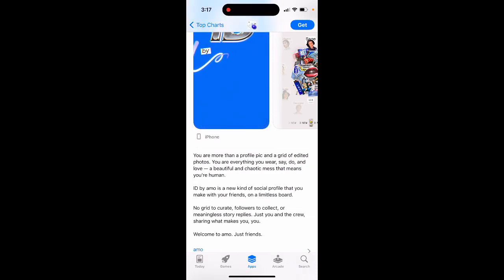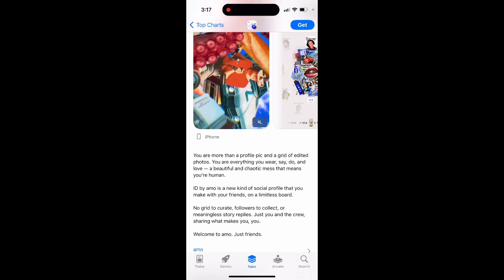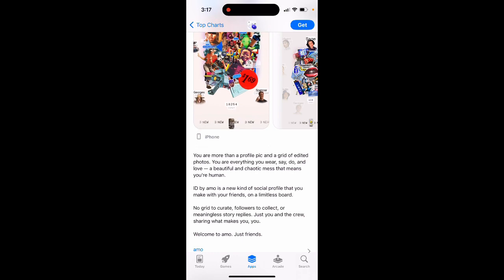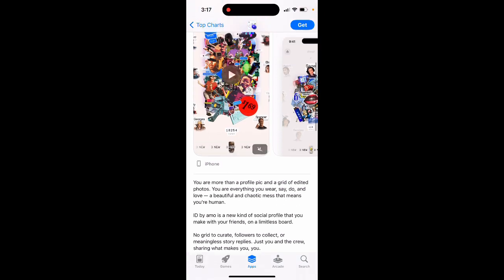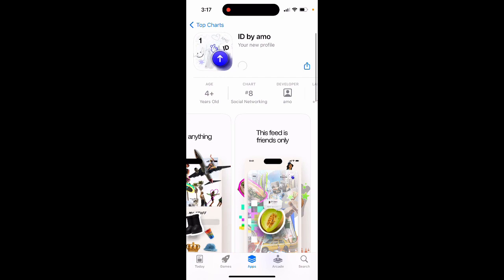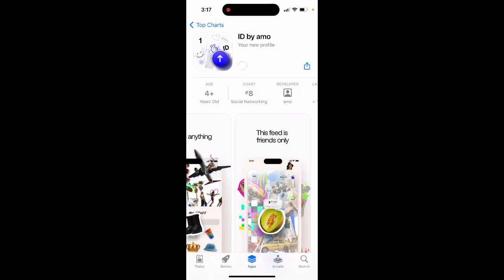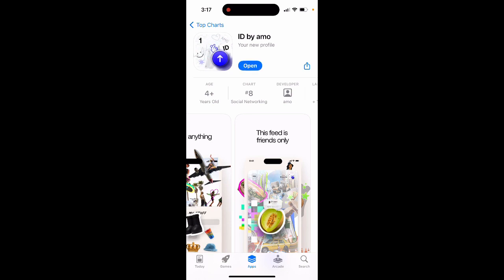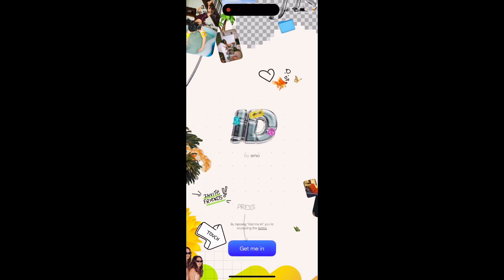How to install id by amo app & create a profile